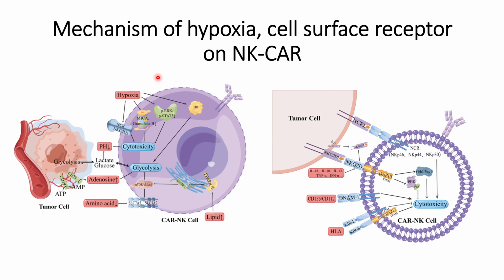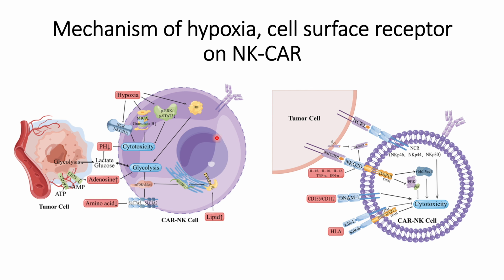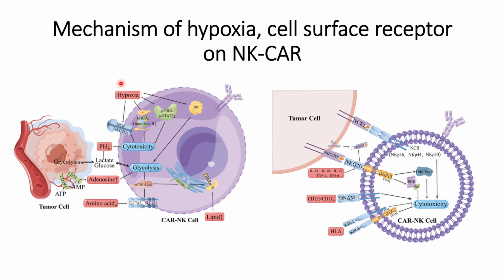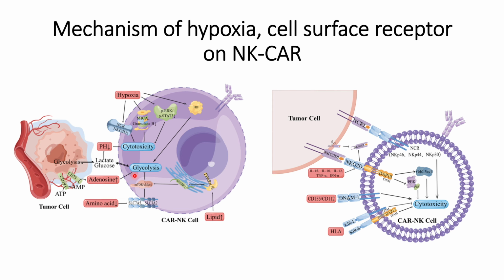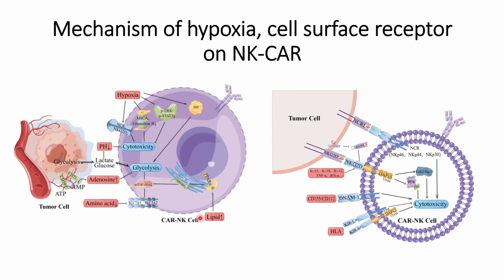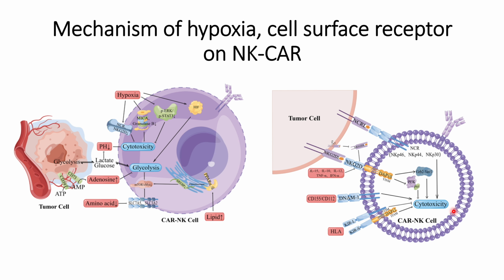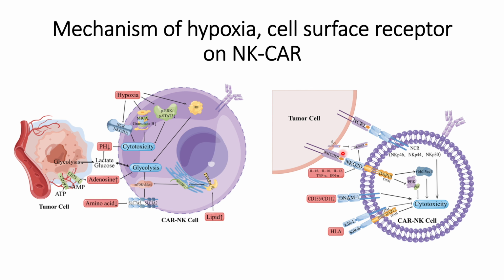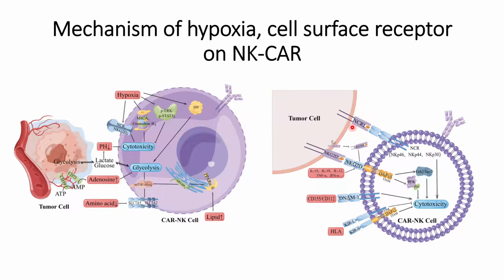Mechanism of hypoxia, cell surface receptor on NK-CAR Code: 1036